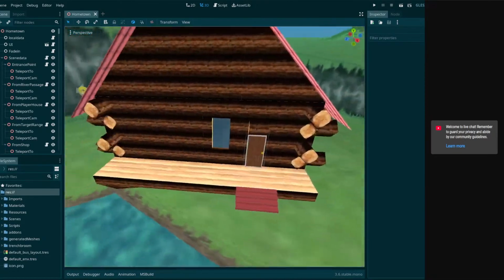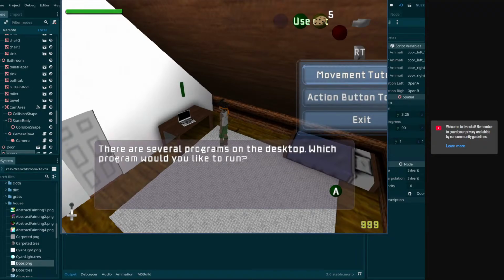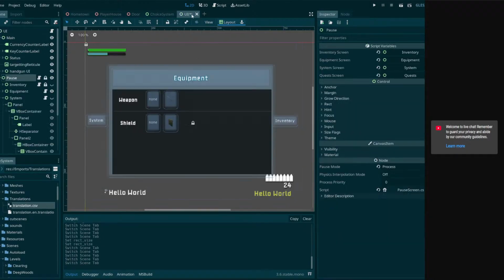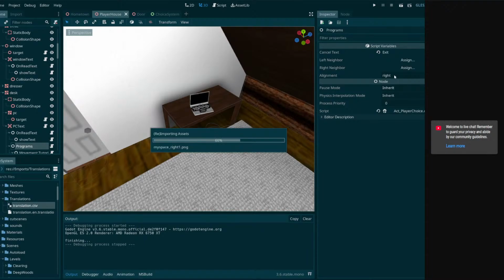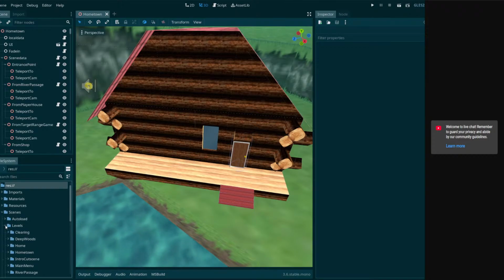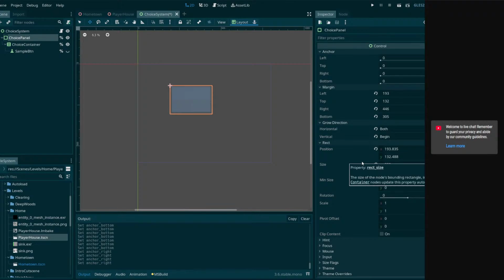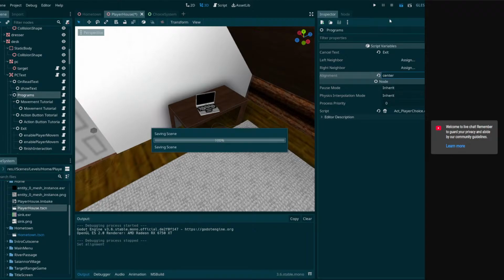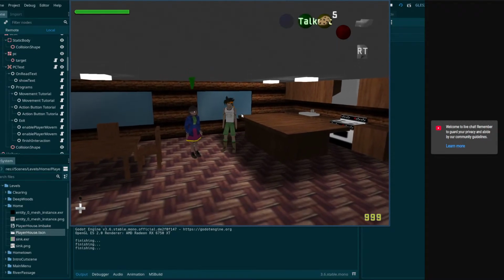Gamedev Stream (GODOT engine)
working animation-related stuff